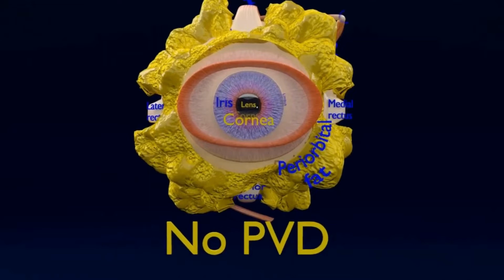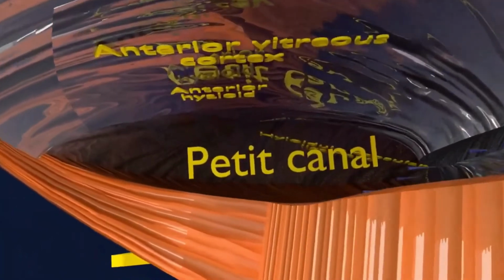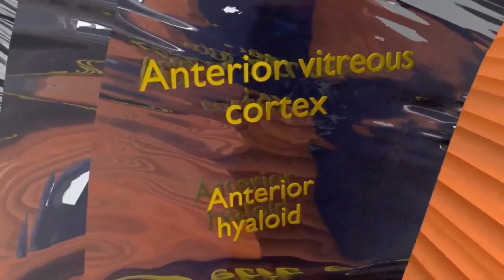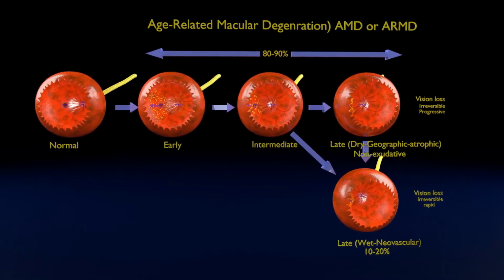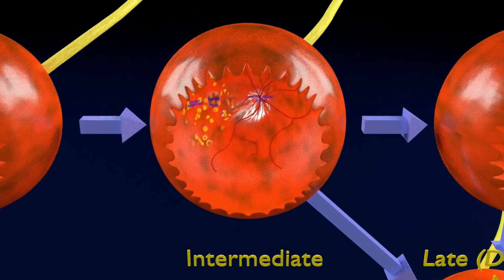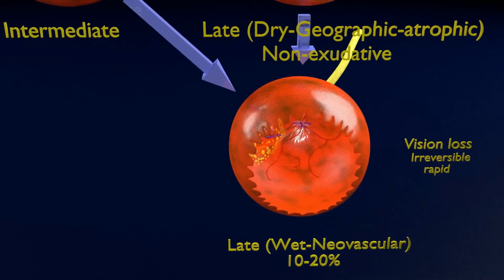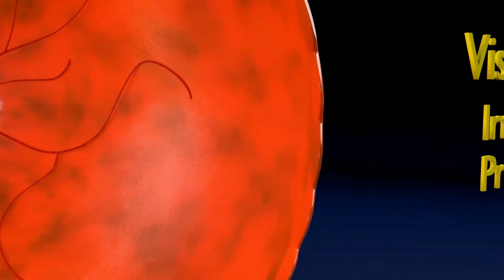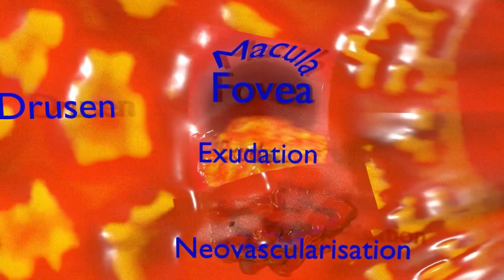age related macular degeneration - wet vs dry macular degeneration - vision loss due to wet ARMD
age related macular degeneration - understanding age-related macular degeneration (armd). what is macular degeneration or amd? age related macular degeration.
the differences between wet vs dry macular degeneration.

vision loss from wet macular degeneration is usually more severe and occurs more rapidly than the dry form.

wet age-related macular degeneration is an eye disease that can cause severe visual impairment and serious damage to the eye.

age related macular degeneration - drug comparison in age-related macular degeneration treatment
age related macular degeneration - wet age-related macular degeneration (wet amd) explained
age related macular degeneration - eye disease | wet age-related macular degeneration
age related macular degeneration - a clear view on age-related macular degeneration
age related macular degeneration - age-related macular degeneration (amd) - elliott sohn, md
age related macular degeneration - age related macular degeneration
age related macular degeneration - taking a closer look at age-related macular degeneration (amd)
age related macular degeneration - age related macular degeneration - chapters 4, 5, 6, 12
age related macular degeneration - what is macular degeneration?

wet vs dry macular degeneration - vision loss due to wet age-related macular degeneration (wet amd)
wet vs dry macular degeneration - wet macular degeneration
wet vs dry macular degeneration - macular degeneration: dry vs. wet (video 1)
wet vs dry macular degeneration - wet and dry macular degeneration - saving sight 2014
wet vs dry macular degeneration - what is macular degeneration?
wet vs dry macular degeneration - a clear view on age-related macular degeneration
wet vs dry macular degeneration - understanding age-related macular degeneration (armd)
wet vs dry macular degeneration - eye disease | wet age-related macular degeneration
wet vs dry macular degeneration - wet age-related macular degeneration (wet amd) explained
unlike normal blood vessels in the rest of the body  those seen in "wet" macular degeneration cause swelling or bleeding into the retina.

    If you or a family member have been diagnosed with age related macular degeneration then you will want to check out this video...
Dry vs wet macular degeneration - age related macular degeneration (amd) explained.
Understanding age-related macular degeneration (armd).
Age related macular degeneration facts.There is wet age related macular degeneration and there is dry age related macular degeneration.Learn about age related macular degeneration the differences between wet vs dry macular degeneration.
    related macular degeneration the differences
Learn about age related macular degeneration the differences between wet vs dry macular degeneration.Wet age-related macular degeneration is an eye disease that can cause severe visual impairment and serious damage to the eye.
    loss from wet macular degeneration
Get basic facts about macular degeneration     Keyword: what causes macular degeneration
Dry macular degeneration is often characterized by the presence of small protein growths within the retina called drusen.

wet vs dry macular degeneration - dry vs wet macular degeneration - age related macular degeneration (amd) explained.

age related macular degeneration, nonexudative age related macular degeneration, age related macular degeneration pathophysiology, wet vs dry macular degeneration, Macular Degeneration

wet vs dry macular degeneration, wet, dry AMD, retinal disease, wolfe eye clinic, retina specialists, Wet Age-Related Macular Degeneration, Diabetes, Diabetic Eye Complication, Visual Impairment, Macular Degeneration (Disease Or Medical Condition)